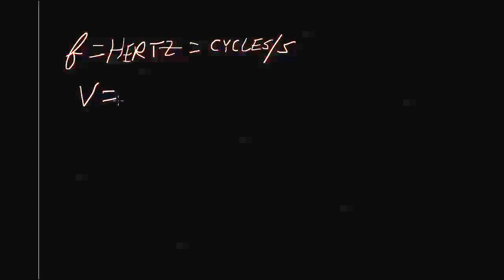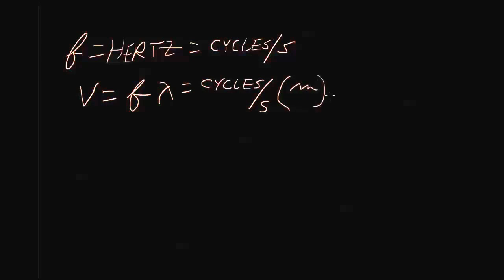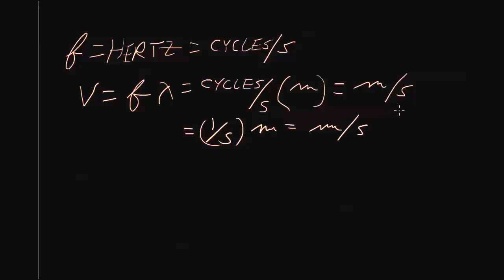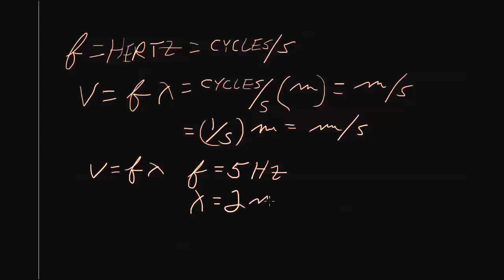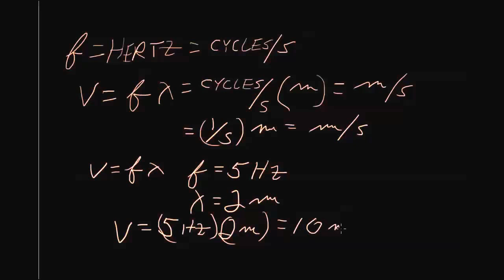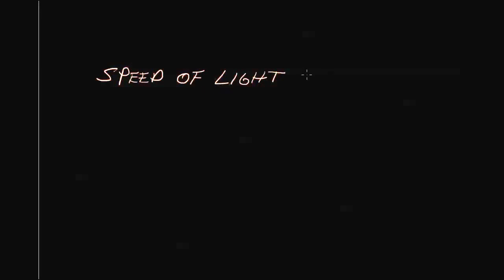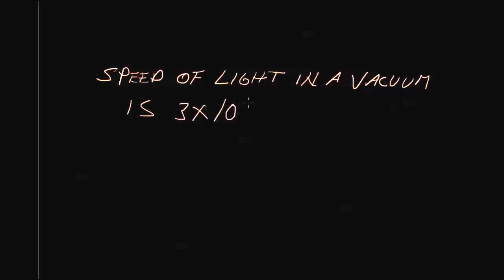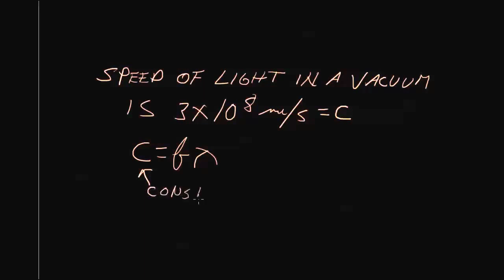Wave Speed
CP Phy Science